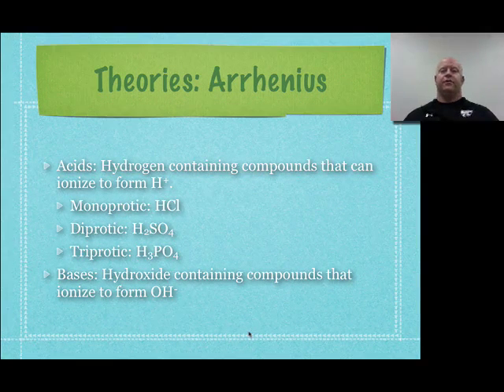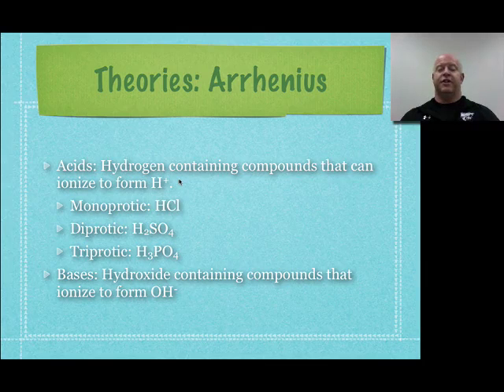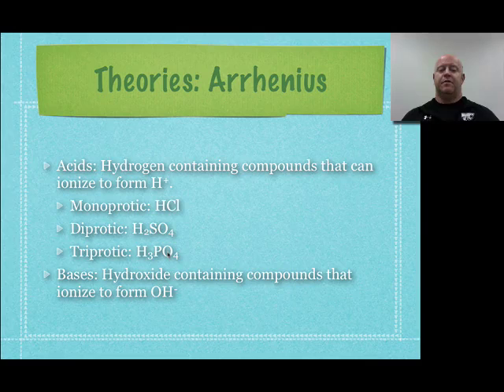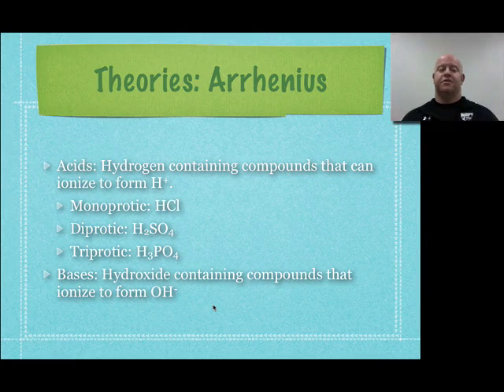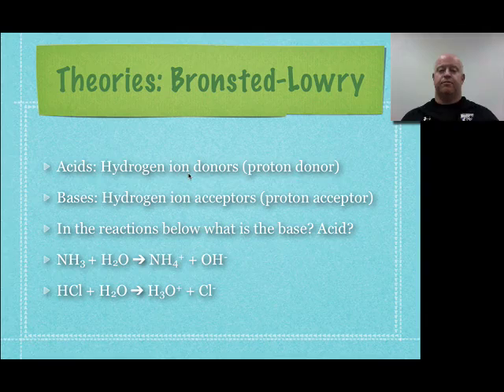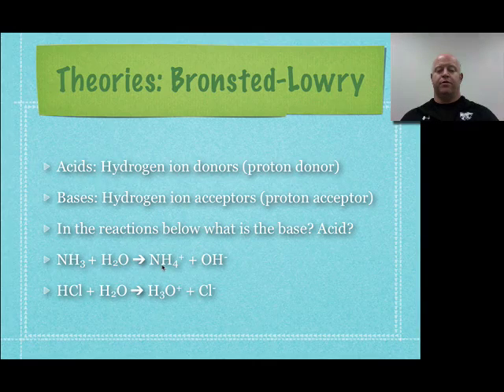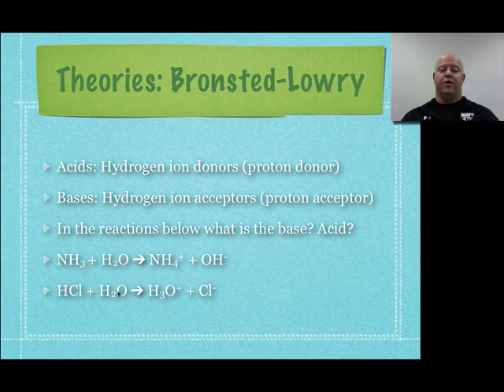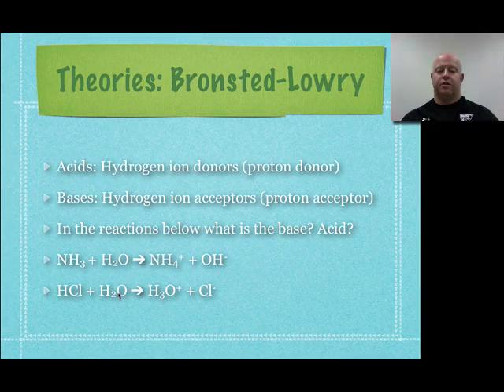Unit 13 Segment 02A: Acid Base Theories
Covers the Arrhenius acid and Broasted-Lowry Acid base theories